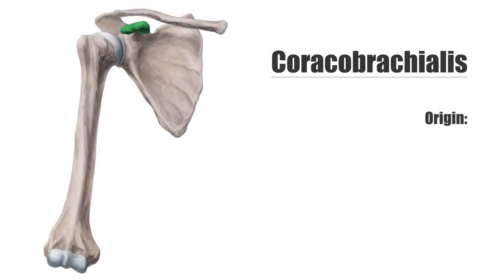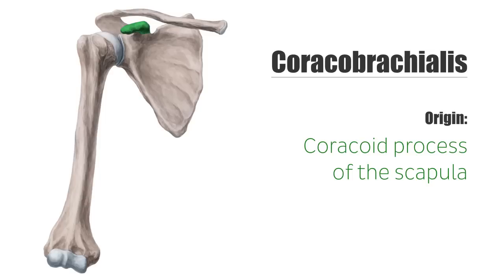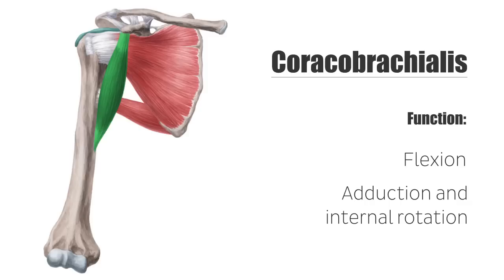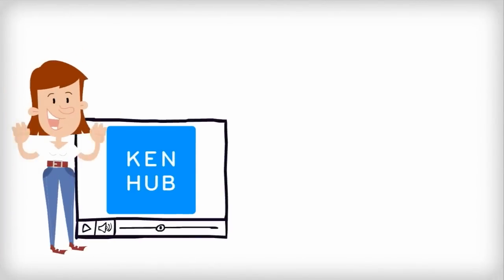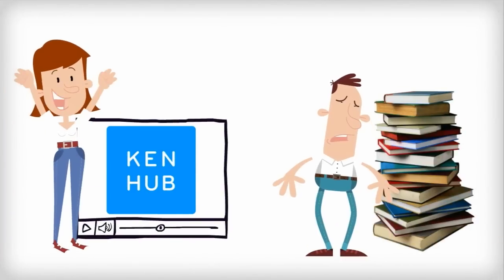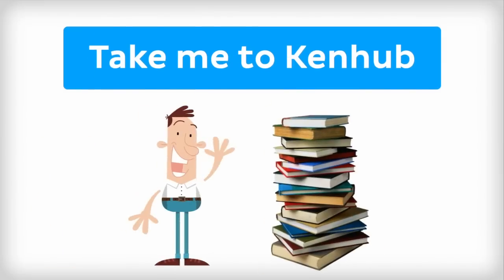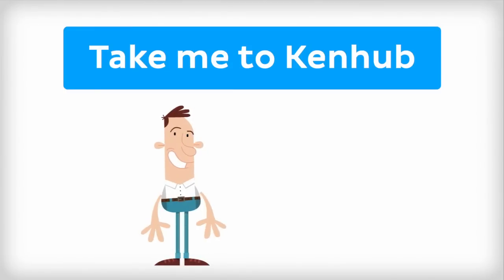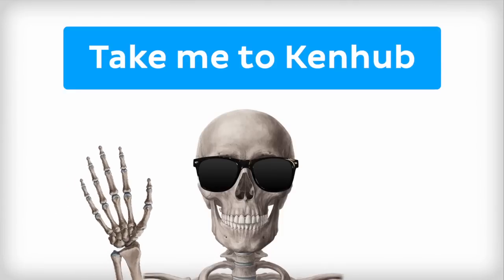Coracobrachialis Muscle Overview - Human Anatomy | Kenhub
Want to learn more about coracobrachialis adduction, flexion and other functions? This video will teach you just that - including the coracobrachialis origin, insertion and innervation. Check how well you understood with this quiz!

Oh, are you struggling with learning anatomy? We created the ★ Ultimate Anatomy Study Guide ★ to help you kick some gluteus maximus in any topic. Completely free.

The coracobrachialis muscle is a long, slender muscle of the shoulder joint. As you may guess from it's name, the coracobrachialis muscle originates from the coracoid process of the scapula, where its' tendon is partly blended with the short head of the biceps. The insertion of this muscle happens at the medial surface of the humeral shaft (between the brachial muscle and the medial head of the triceps).

Both the coracobrachialis and the humerus form the lateral border of the axilla, where it is also the easiest to palpate the muscle.

When the coracobrachialis contracts, it bends the arm via flexion, and also pulls the arm towards the trunk, which is known as adduction. It also internally rotates the humerus to a smaller extent. The coracobrachialis also stabilises the humeral head in the shoulder joint - especially when the arm is hanging straight down.

In this video, we'll teach you:
0:23 Origin of the coracobrachialis muscle
0:38 Insertion of the coracobrachialis muscle
0:58 Nerve supply to the coracobrachialis muscle
1:12 Function of the coracobrachialis muscle

Want to test your knowledge on the coracobrachialis muscle? Take this quiz

Read more on the coracobrachialis muscle in this article, where we also detail some interesting clinical aspects!

For more engaging video tutorials, interactive quizzes, articles and an atlas of Human anatomy and histology, go